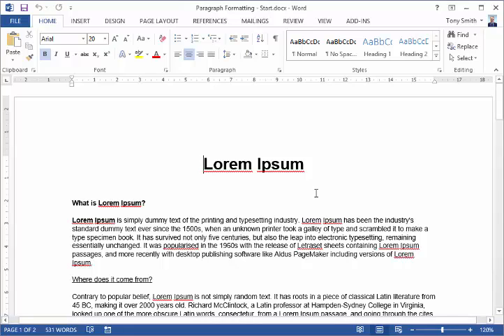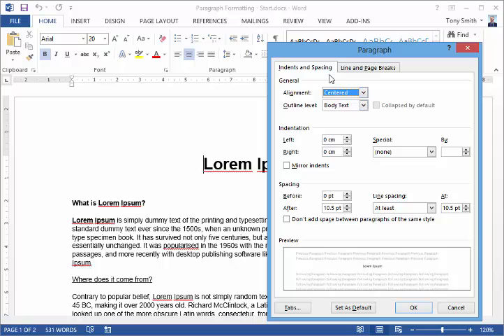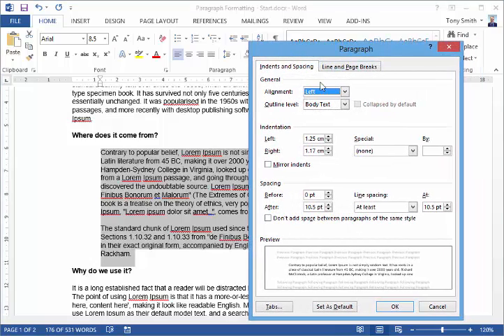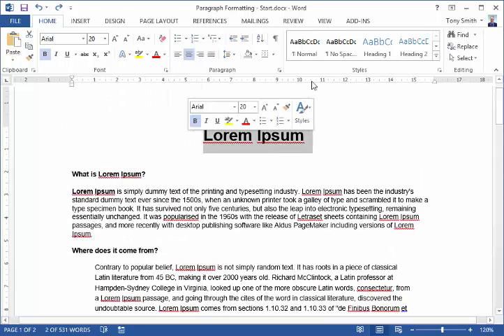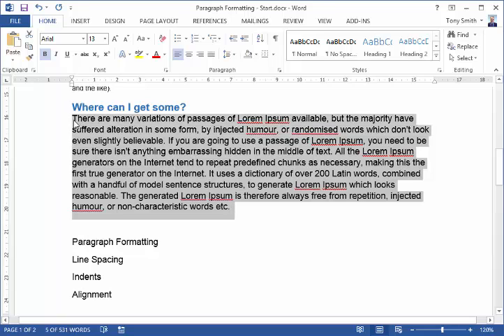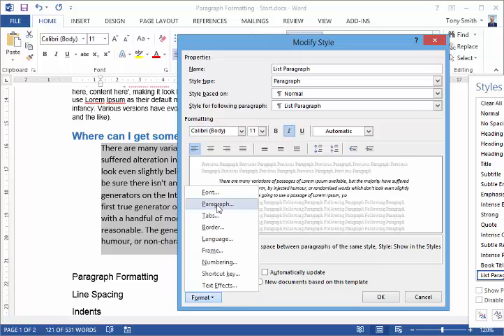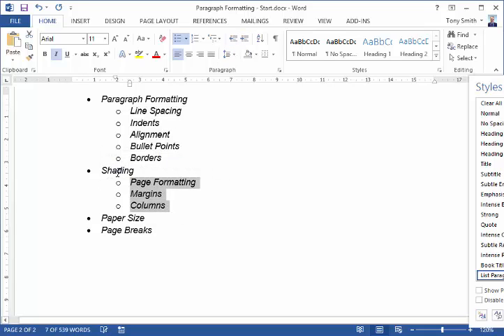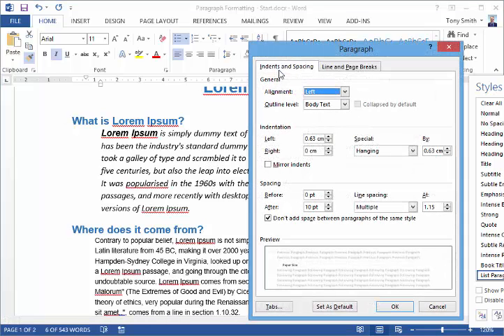MS Word 2013 Paragraph Formatting